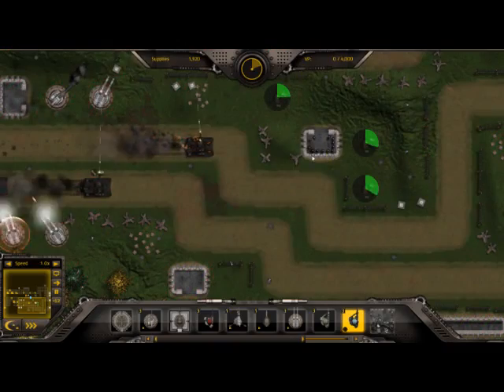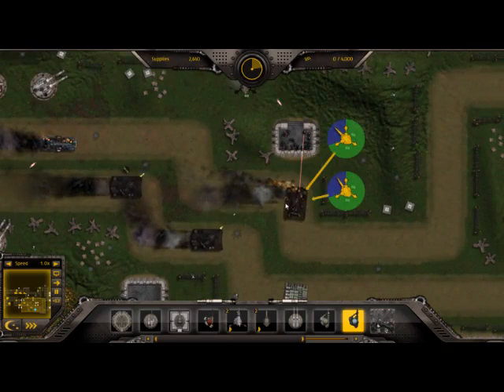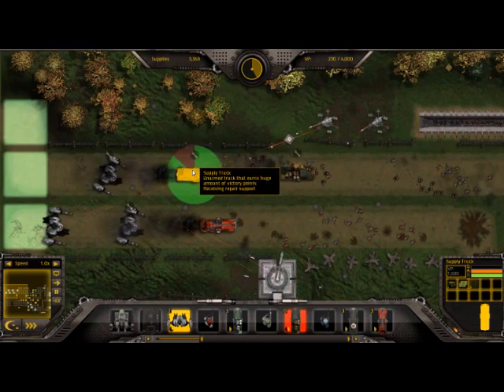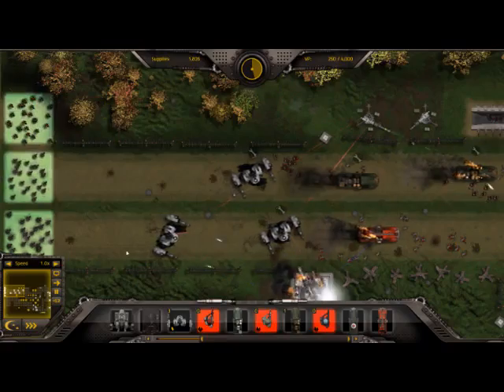Gratuitous Tank Battles Tactics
A video with the developer of gratuitous tank battles talking through a few battles to describe some basic tactics for the game, for people who might be having trouble beating the AI :D Right at the end the frame rate seems to drop, but thats fraps capturing the video, the game runs fine at 60FPS throughout...